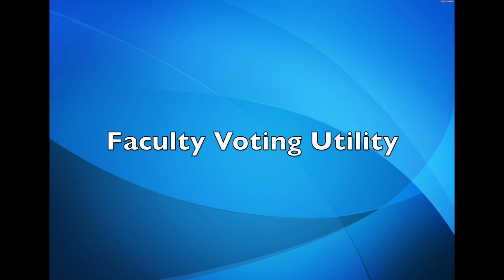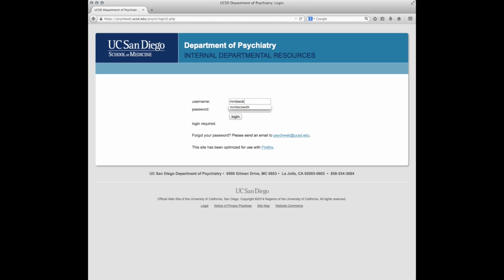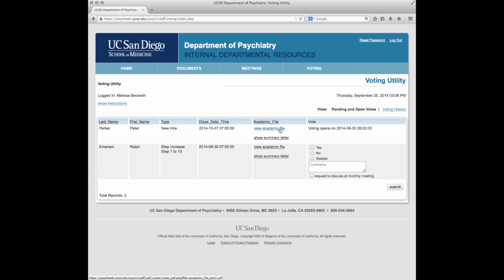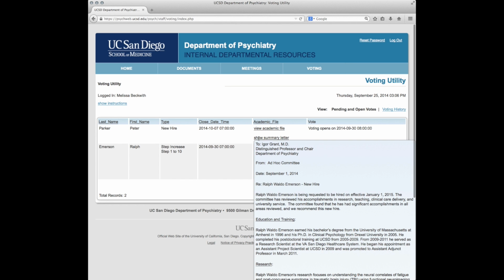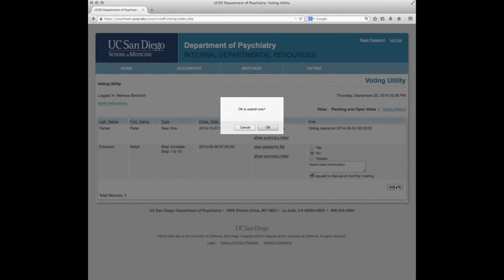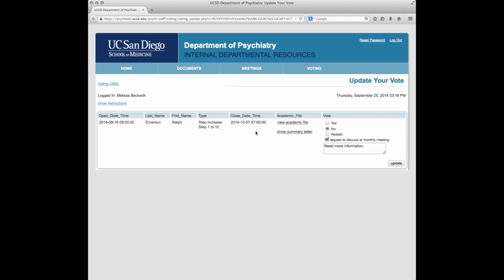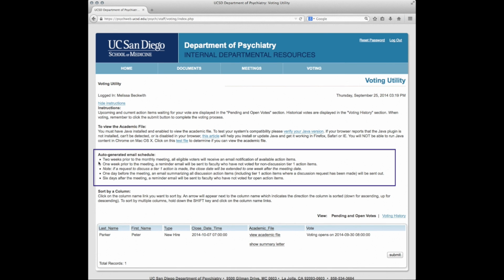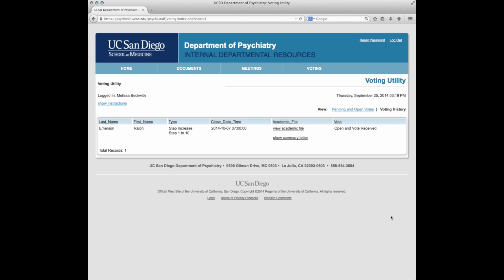Voting Utility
Faculty Voting Utility